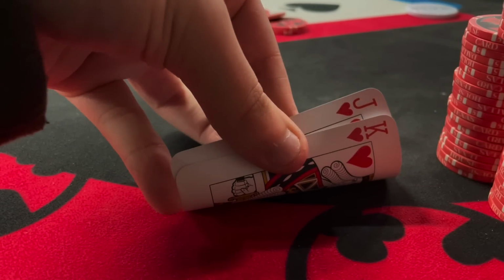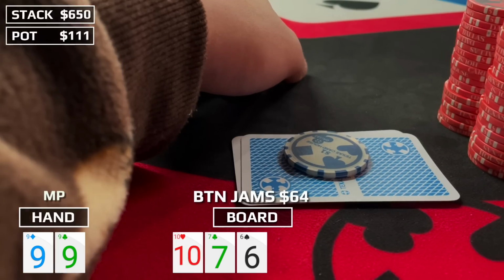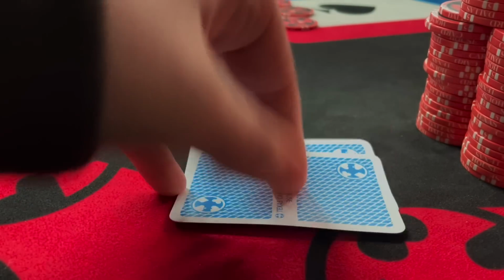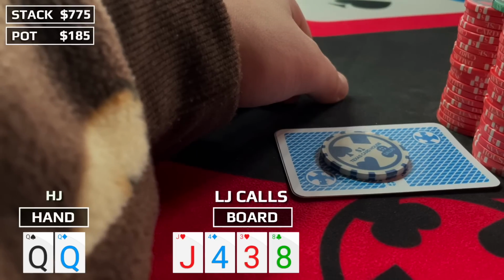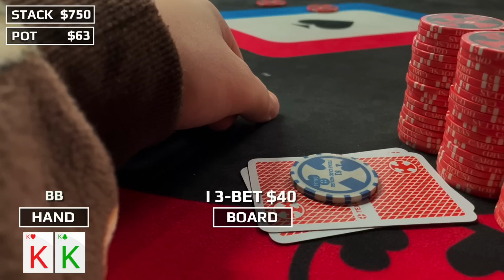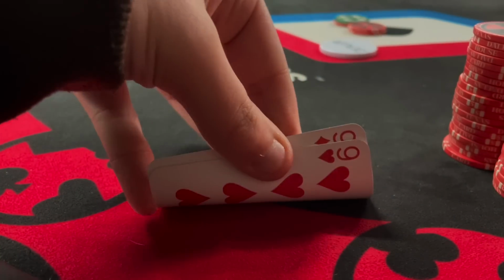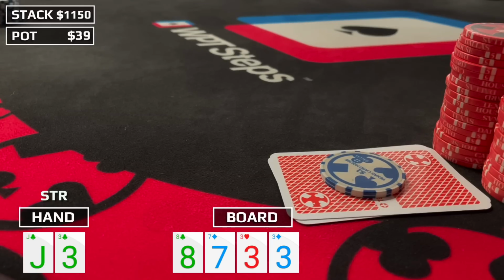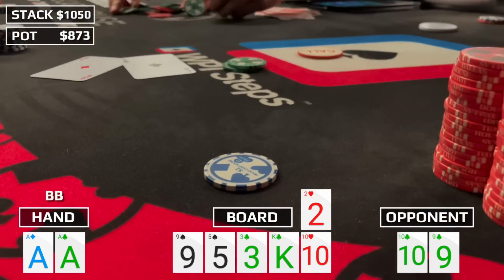CRUSHING Texas Cash Game at 18 Years Old | POKER VLOG #9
My name is Gil and I'm an 18 year old poker player. I moved out to Dallas, Texas for 3 weeks to play poker. Follow along on my journey to go pro.